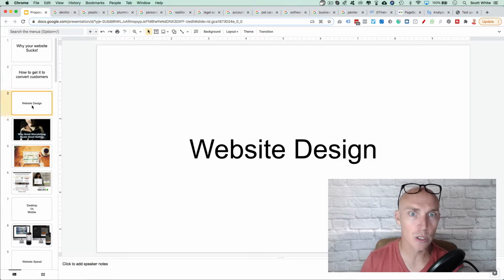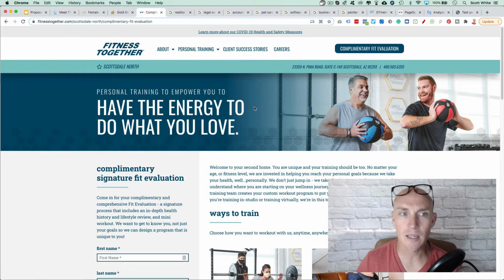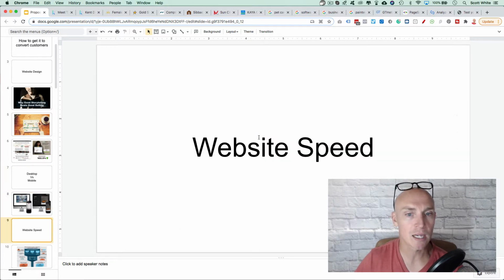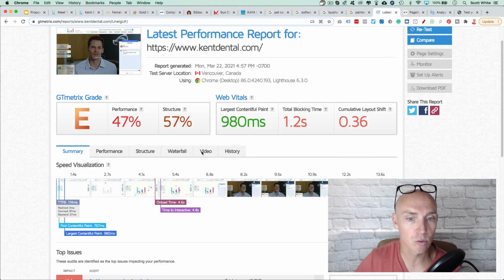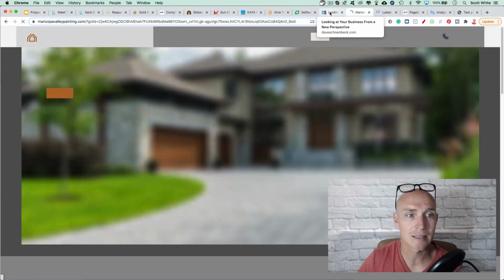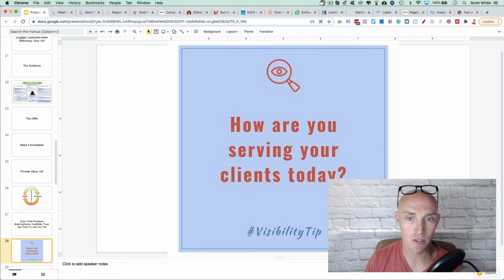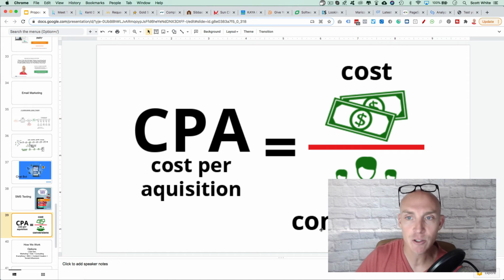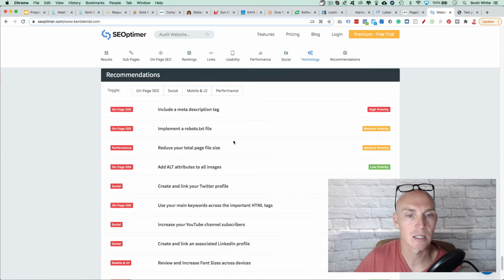Here's Why Your Website Sucks - Learn How to Generate Sales with these Tips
It is undeniable that businesses with a structured approach to online conversion optimization are more inclined to see a peak in online sales.

Get your site designed today for FREE!

Want to generate sales you desire to achieve? Then why not optimize your website? Remember that your website is the show window that gives an impression to prospects about your business.  As the quote says, "first impression lasts.” To draw in the right customers, you must get your homepage fully optimized.

If you are one of the people who want to increase online sales, this might be for you. In this video, we will look into few digital marketing tips to generate online revenue instantly so you can sit back and watch as they go to work for you.

Scott White is a professional business marketing consultant who demonstrated a strong understanding of digital growth and marketing strategies. He is driven to help others succeed in their life and business, leading him to establish White, Inc, a business consulting firm that offers digital strategy solutions, keynote speaking, and consultations for clients ranging from mid-market to enterprise-level businesses.

His broad entrepreneurial experience has enabled him to hone his marketing skills and be seen as one of the best marketing consultants worldwide. Scott can help you gain a competitive edge and position your business competitively in the global market.

Ready to take your business to the next level and make some changes? Scott White - White Inc. is accepting applications now to work with brands, business owners, and influencers. Serious peeps only! We work primarily with businesses who are earning $250k and are ready to hit a million-plus in the next year or two. We focus on profits and what it will take to get you to the next level.

Reach out to us anytime on our to find out more about our success stories and clients we work with, plus how we can help you streamline your business and put you on the path to success.

FREE TRAINING

Are you ready to take your success to the next level? Are you ready to fulfill a bigger vision? Feel free to take advantage of one of our free training courses that can help you build your brand, become a better leader, motivate more people, increase your revenue, and maximize your potential in all areas of your life.

FB Ad Mastery Training:
Lead Magnet Mastery Training: